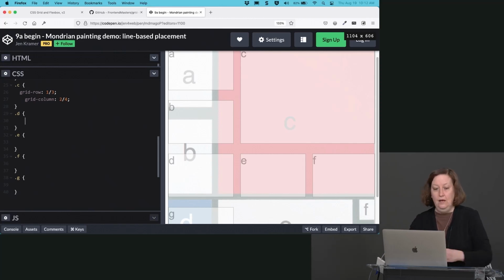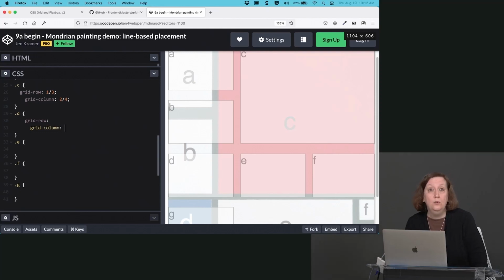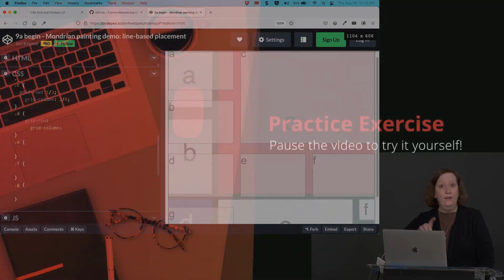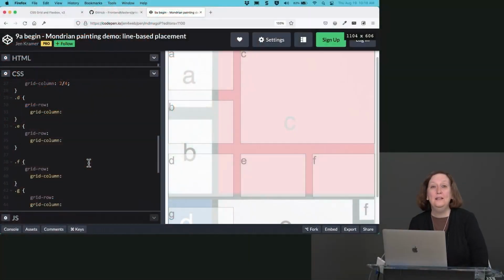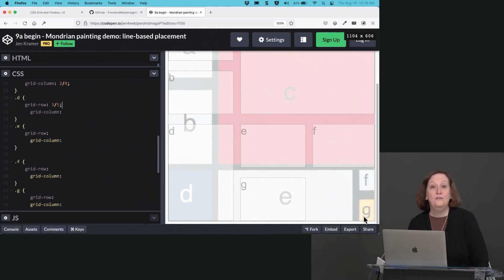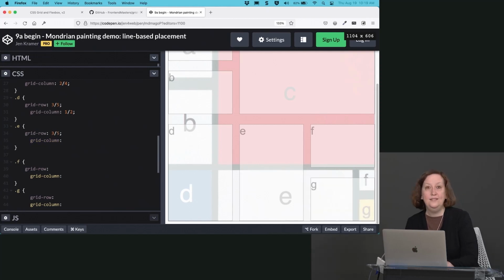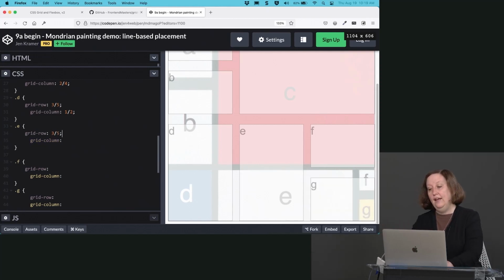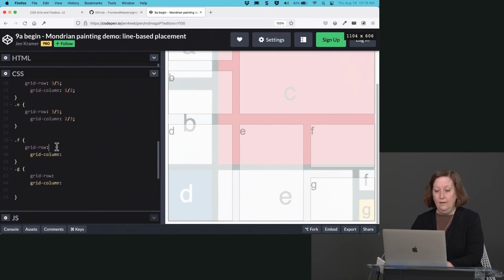30 Rows & Columns Practice